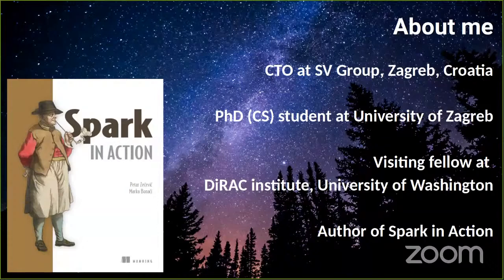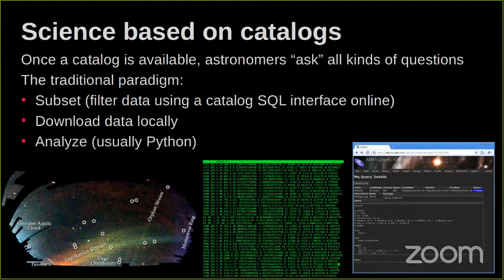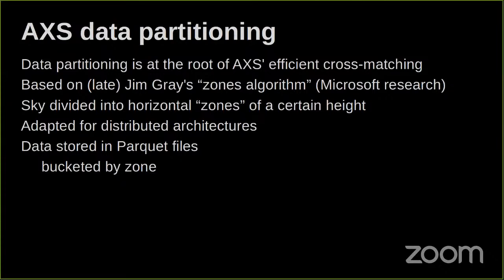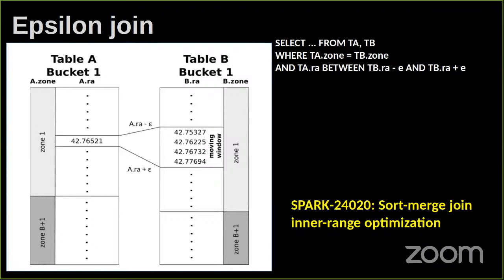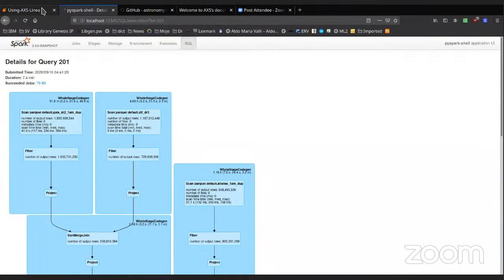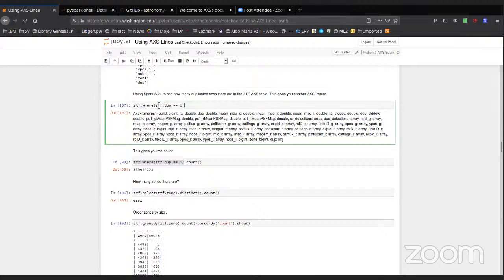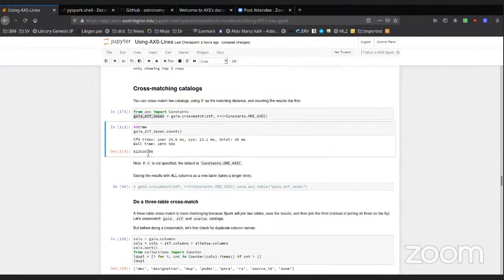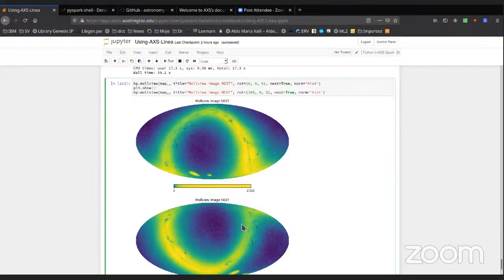Using AXS for large-scale astronomical analyses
[LIneA Webinar] 10/09 - 11:00 am BRT

Petar Zecevic ( University of Zagreb )